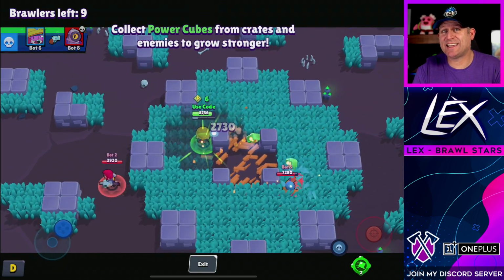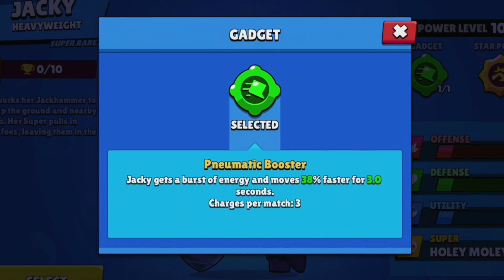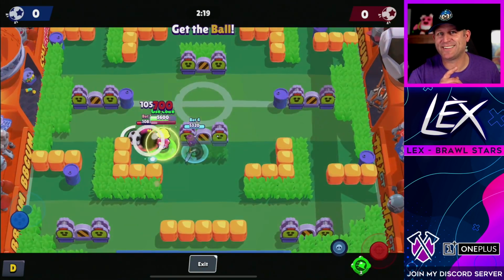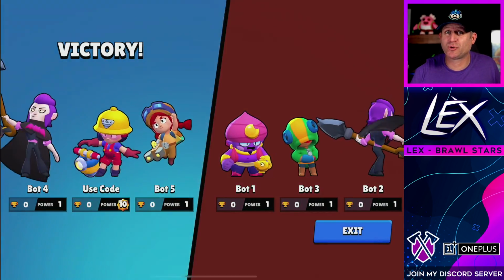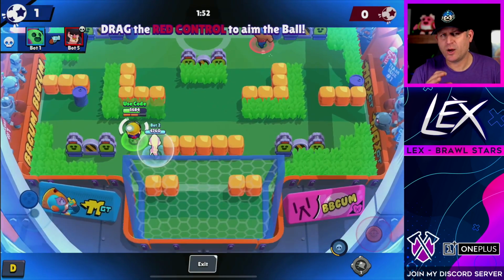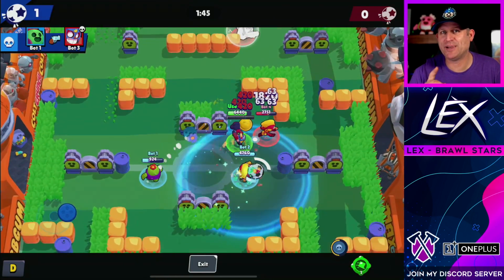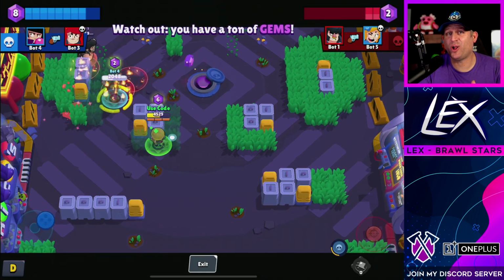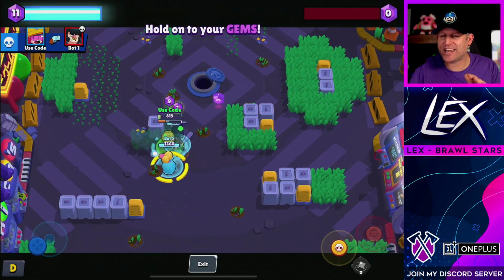Jacky 1v1 vs EVERY Brawler | The New TANK KILLER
Today we pit Jacky 1v1 vs EVERY brawler in Brawl Stars.  With Jacky being the Newest Brawler in this Brawl Stars Update we run her through the paces in these 1v1 interactions.  She absolutely dominates almost every Brawler!

Check out Draw it Cute for the thumbnail drawing of Jacky!

► My Studio Gear!

SOCIAL MEDIA!